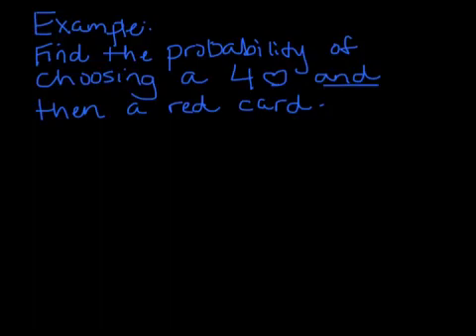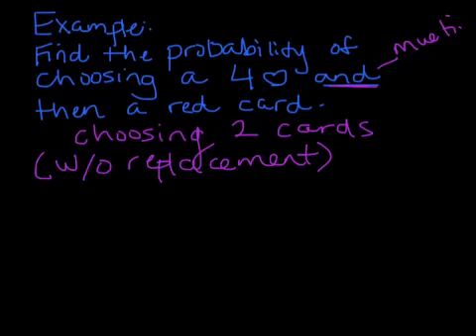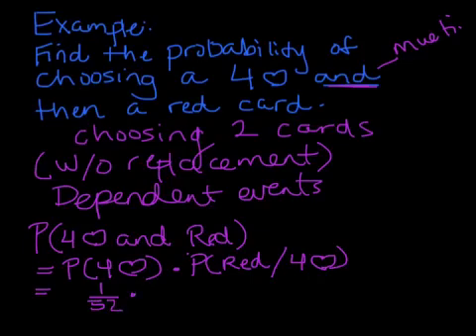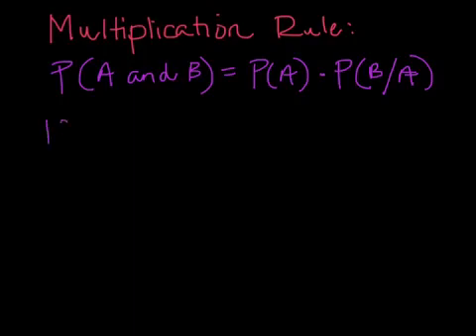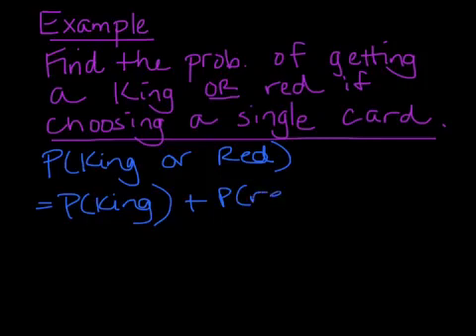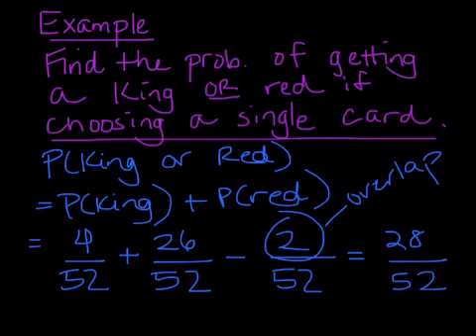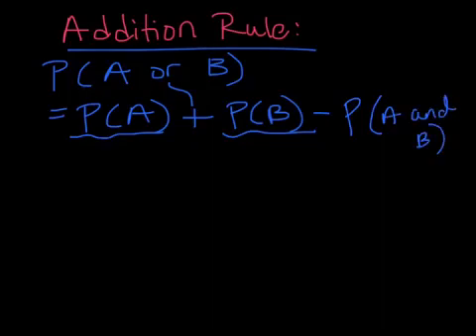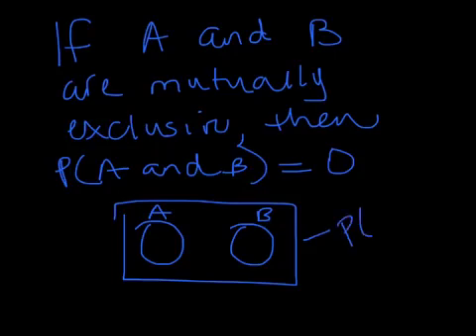multiplication and addition rule